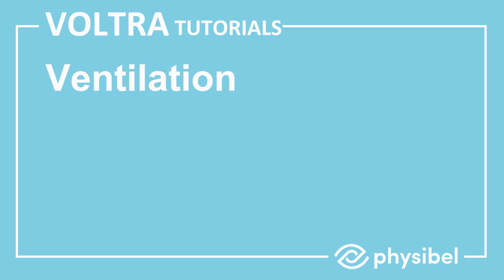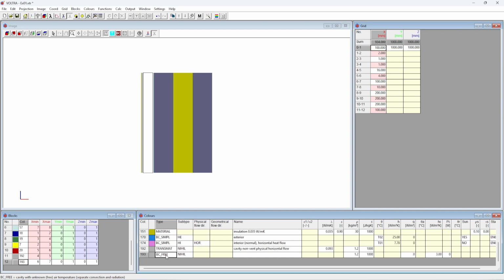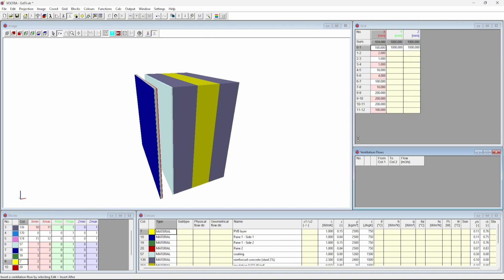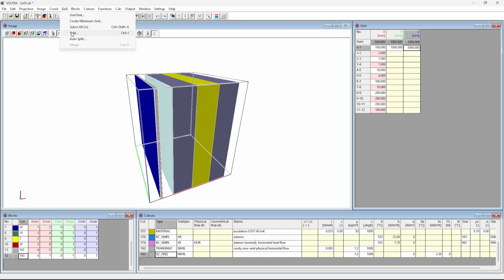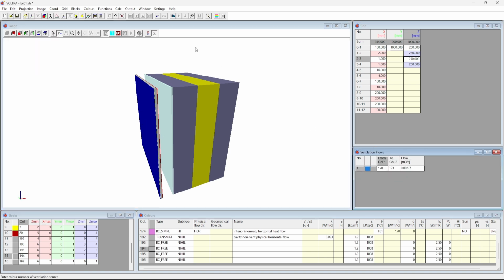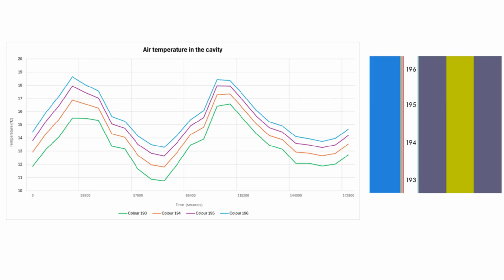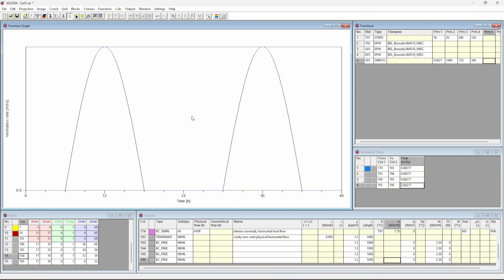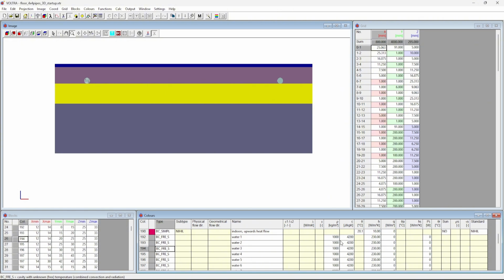Physibel VOLTRA Tutorials: Ventilation